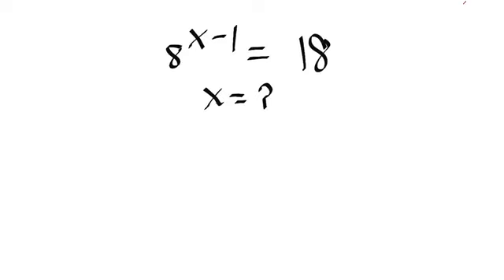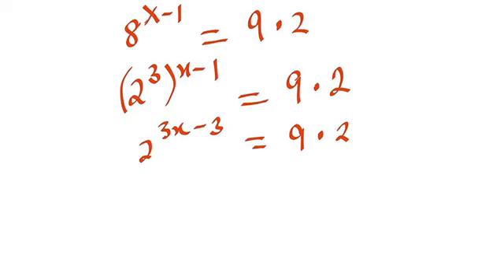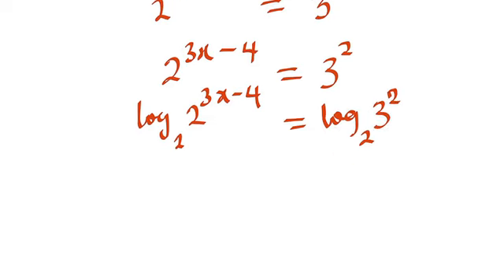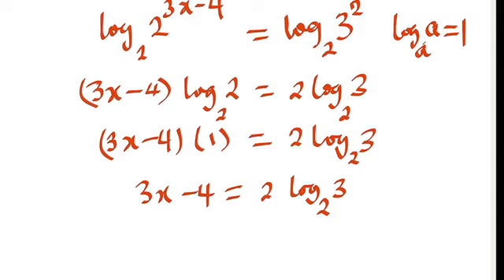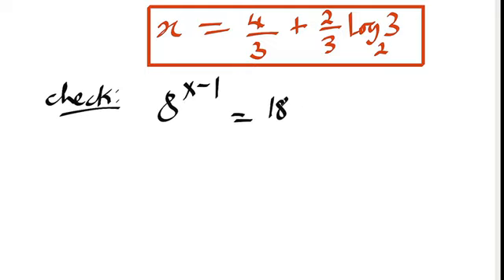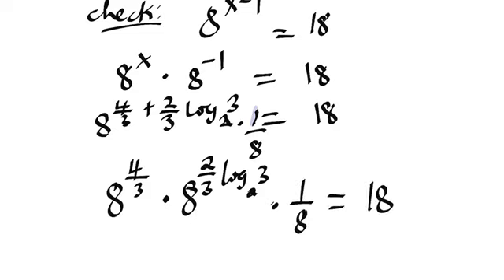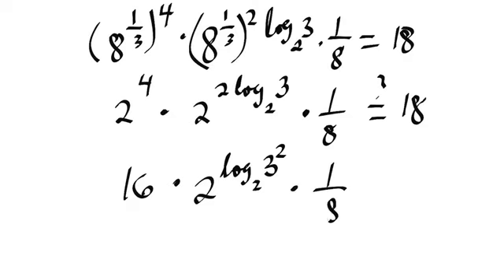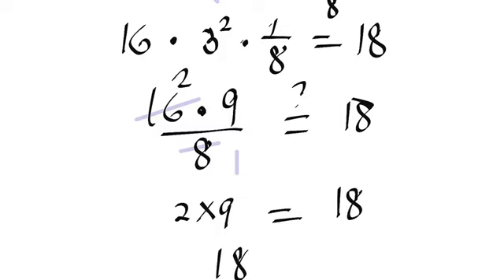Germany | Can you solve this? | Math Olympiad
Challenge your problem-solving skills with this Math Olympiad question! This is a tricky one—only the best can solve it! Can you crack it? 🤔

📌 In this video, you'll learn:
✅ How to approach challenging Math Olympiad problems
✅ Step-by-step solution strategies
✅ Useful math tricks to improve your problem-solving skills

💡 Think you have the answer? Drop it in the comments! Let’s see who gets it right!